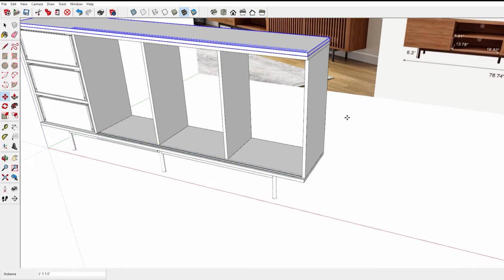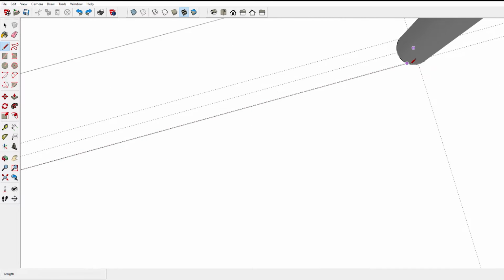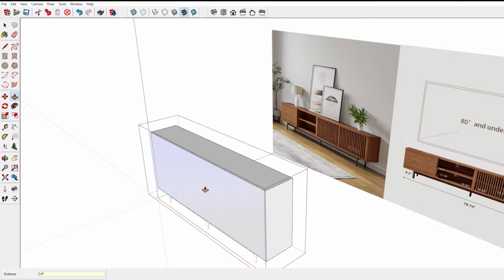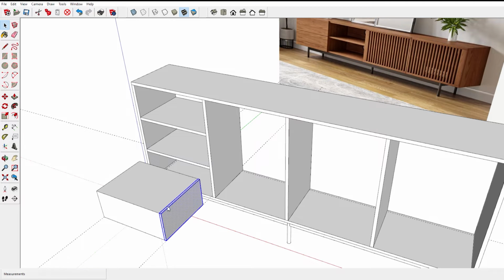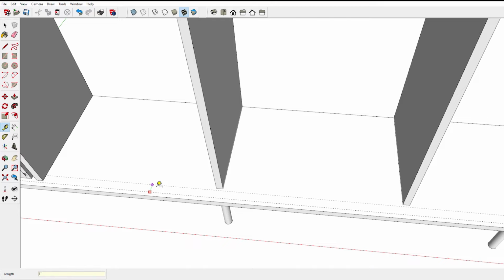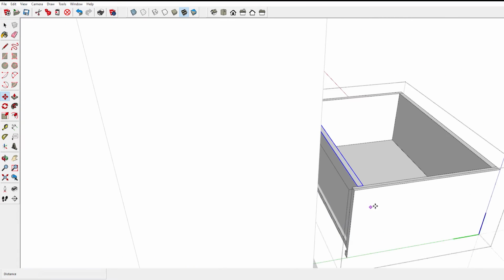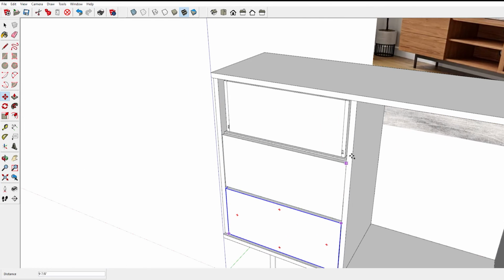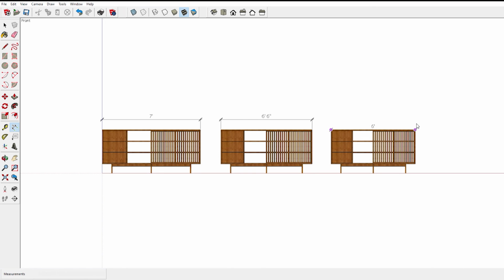SketchUp Tips for Woodworkers | TV Unit Design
Follow along as I model this modern tv cabinet that I plan to build in walnut plywood. I use SketchUp on nearly every project, and I have several tips that I hope will help you work more efficiently.